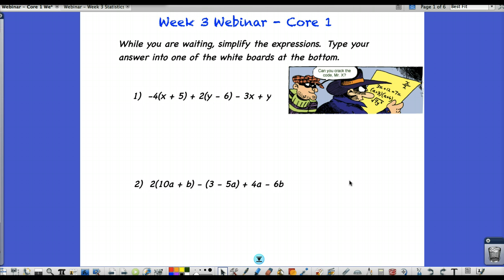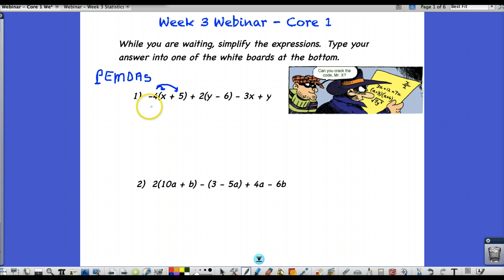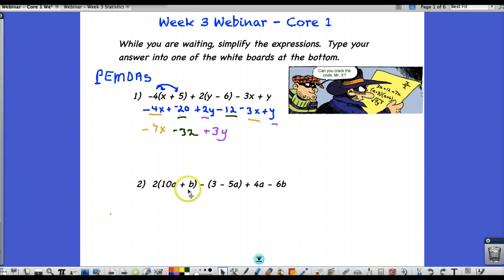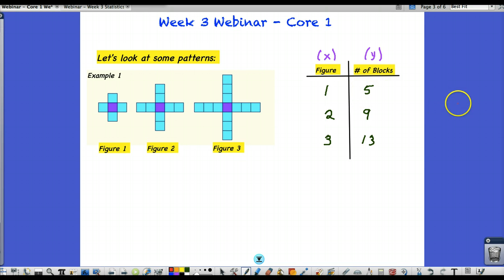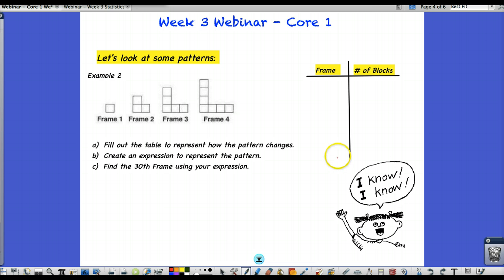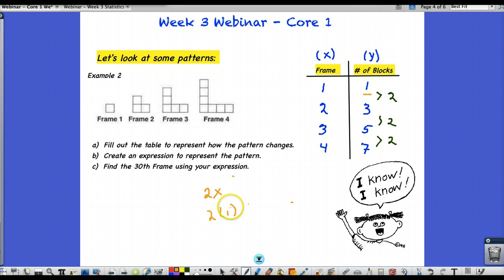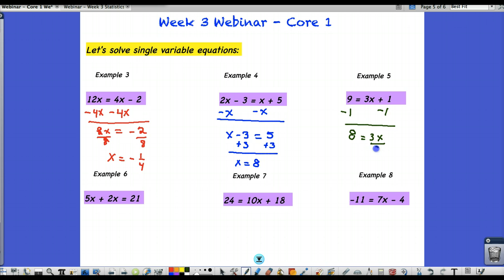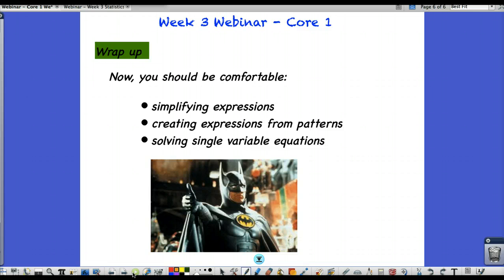Core 1 - Webinar Week 3